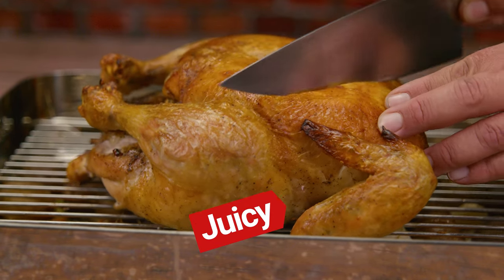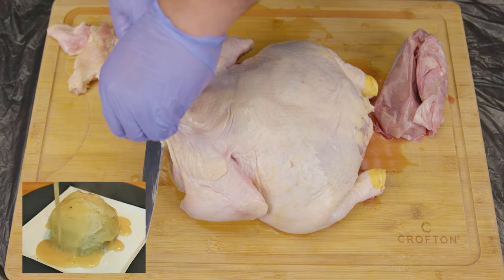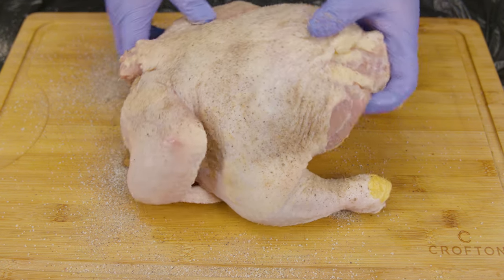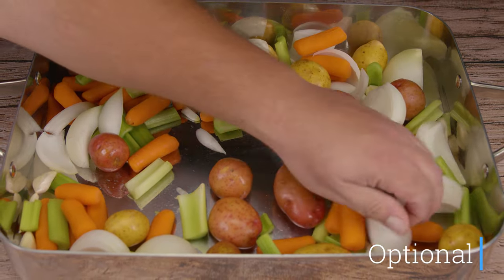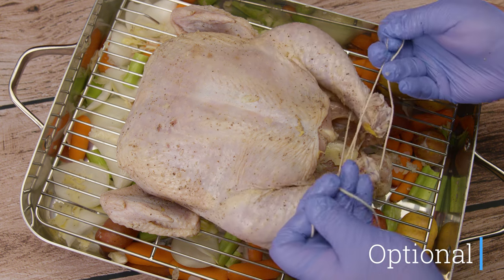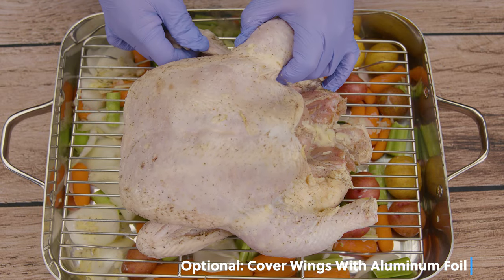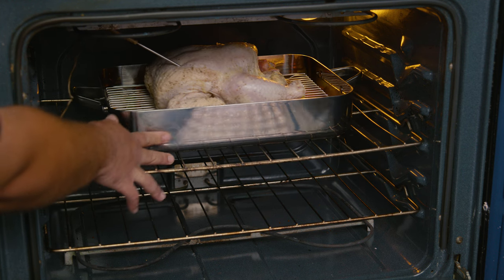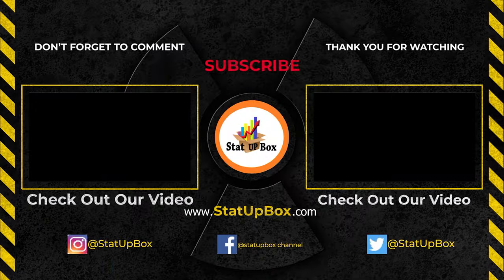How to Roast Chicken Easy Simple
In today's video we are taking a look at how to roast a chicken on the oven easy and simple.

Things used in the video:
food thermometer
2 way food thermometer
roasting pan
disposable pan
mixing bowl
cutting board
food container
aluminum foil
cooking knife

Tools Used:

Home & Kitchen Appliances Used: